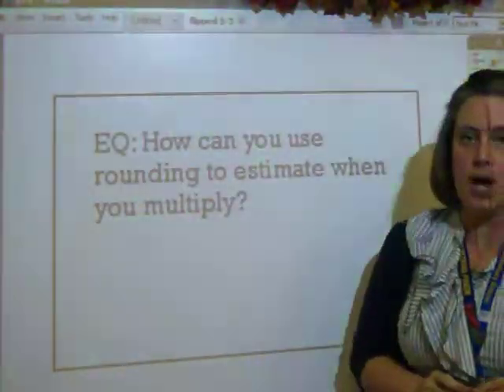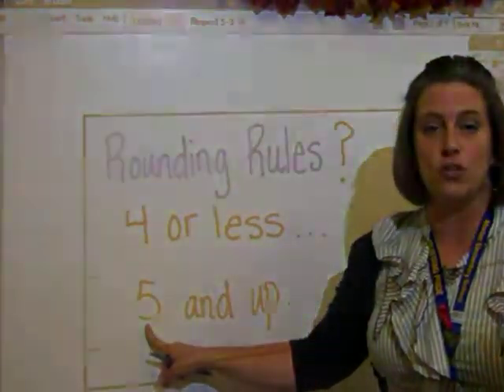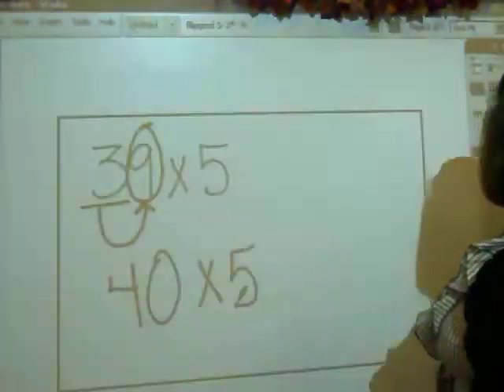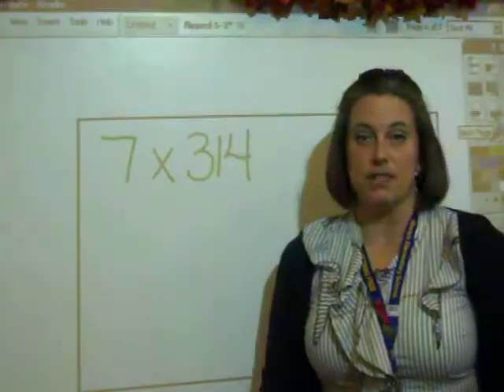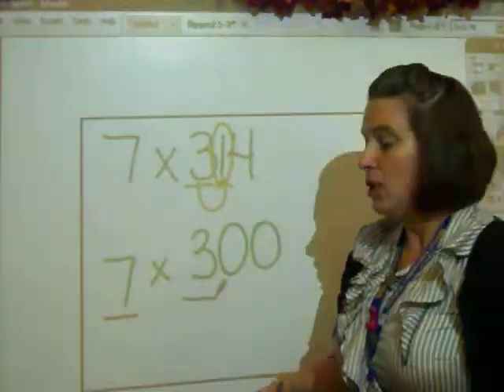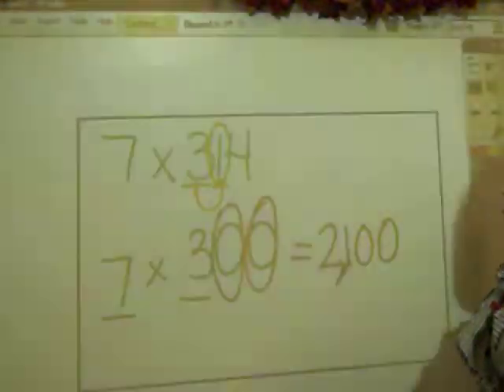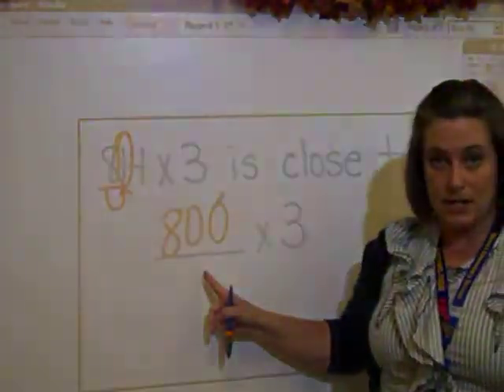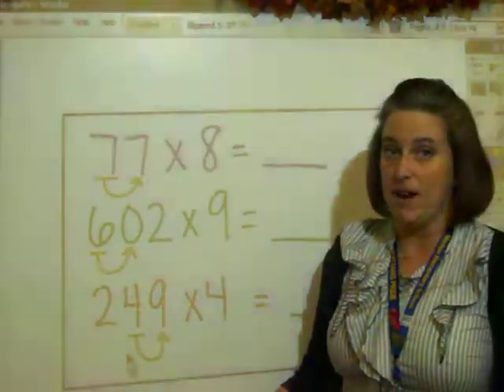Math 5-3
Do your best loves!